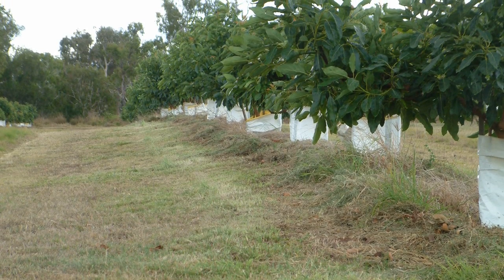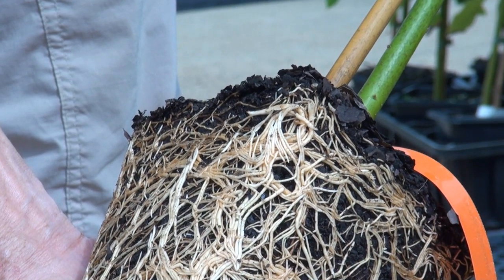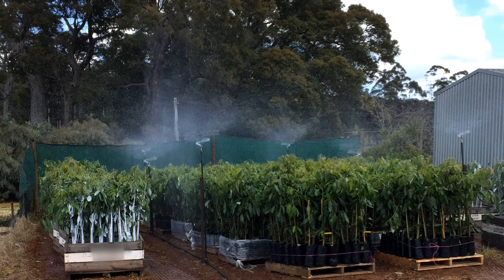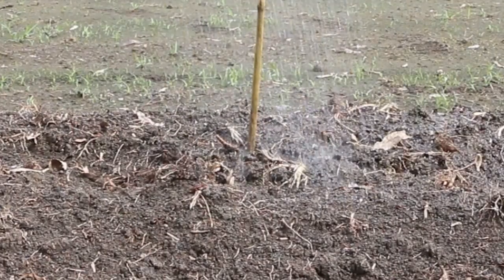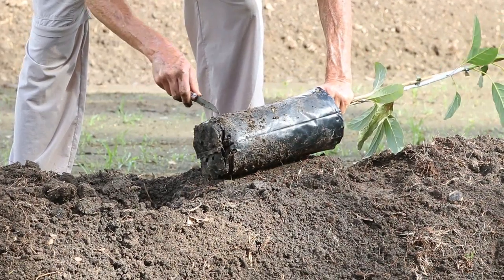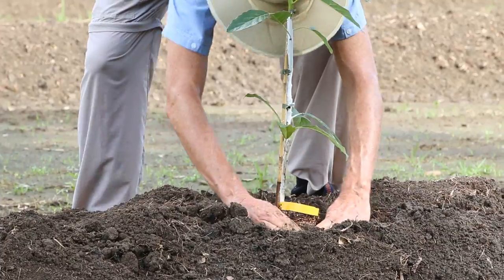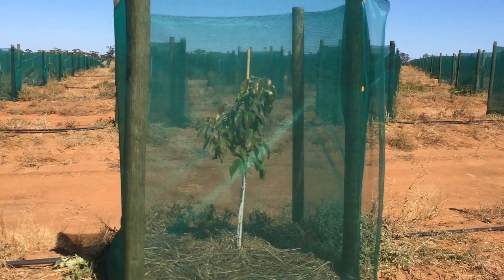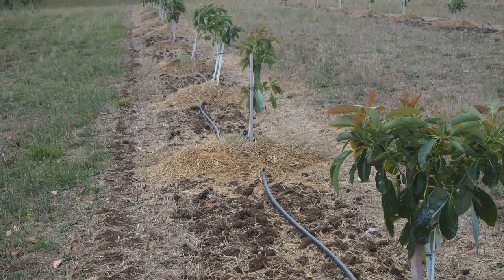How to plant an avocado tree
Correctly planting avocado trees is vital for establishing a healthy and productive orchard.